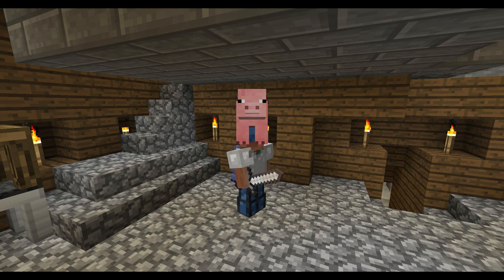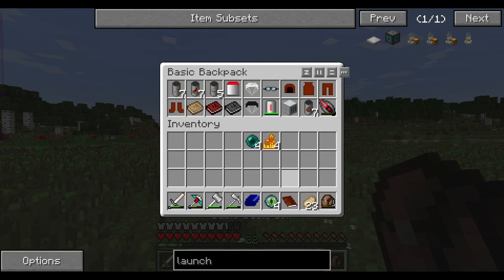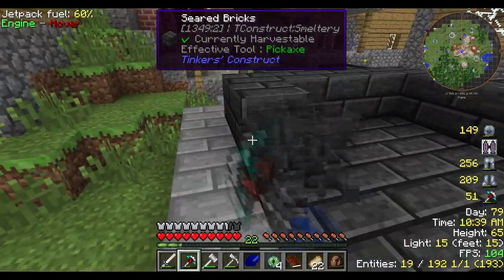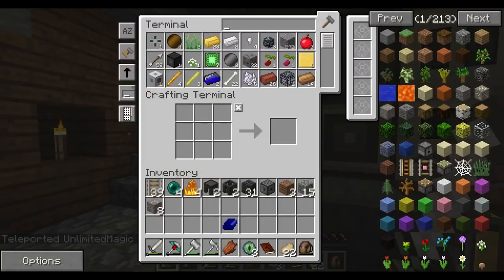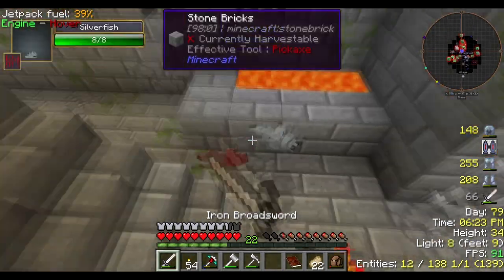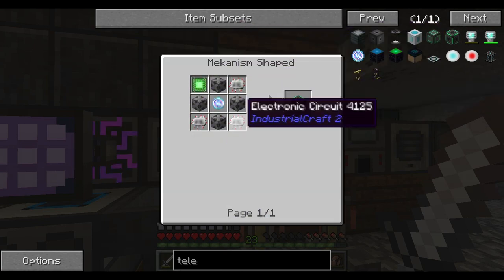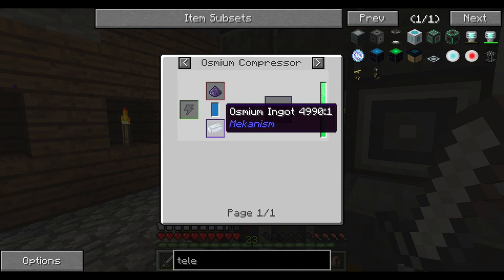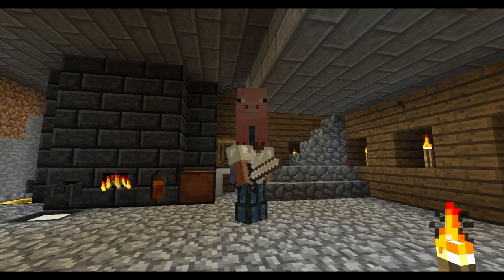Spacecraft - Minecraft Modded Survival - Episode 27 - Stronghold!!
Hey guys! If your wondering who I am. I am just a gamer enjoying playing these games for you guys. I try my best to be entertaining and funny... but the funny part doesn't go so well... well either way if you are interested give the video a like and subscribe for more somewhat funny content! So Guys, If you would like to stalk me and see awesome Updates; Such as when I upload a video or just talk to me, check me out at these links!!!

Tumbler - Coming soon... Probably not..